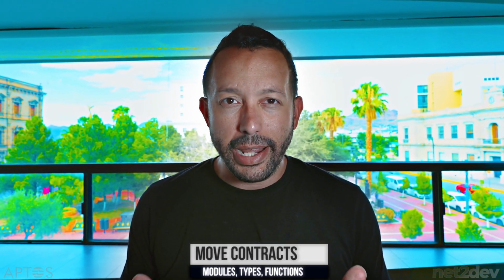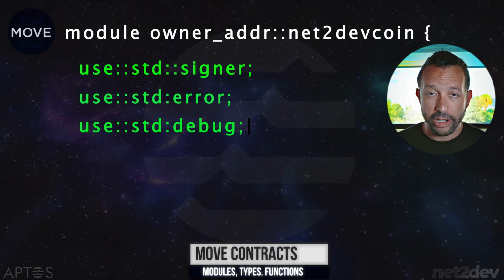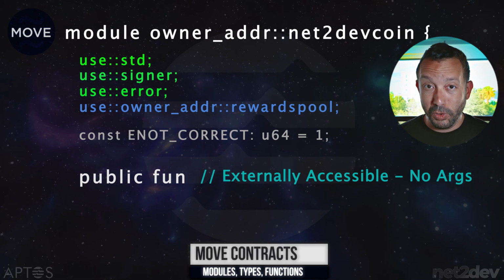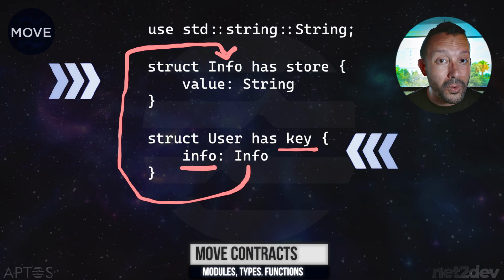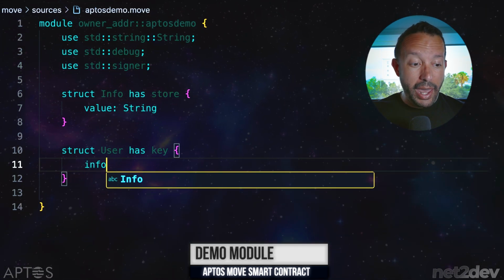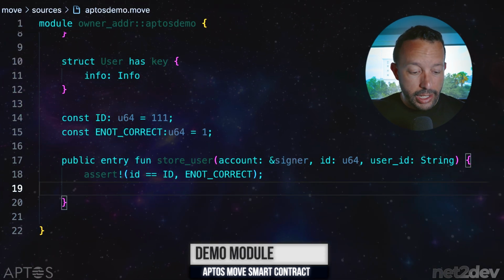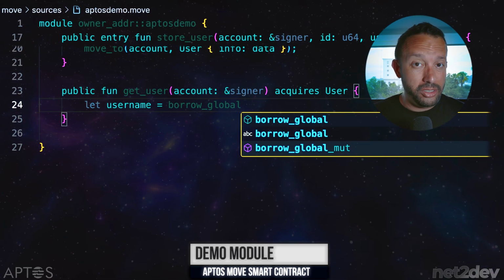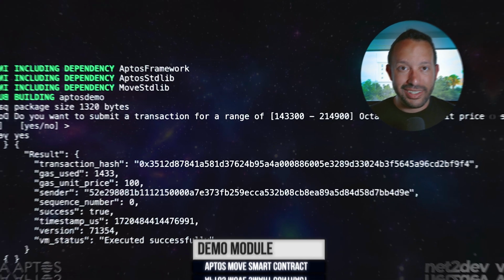APTOS - Learn MOVE Smart Contracts Quick & Easy 🤓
Unlock the potential of the Aptos Blockchain with this in-depth full tutorial series on writing and deploying Move Lang Smart Contracts.  Get ready to transform your blockchain skills and build powerful, efficient, and secure contracts on Aptos!

🥸In this video, learn:
- Move Lang smart contracts structure.
- How Move Lang smart contracts are identified in the Aptos blockchain.
- Write your first sample Move smart contract.

For more MOVE lang educational material and sample contracts!

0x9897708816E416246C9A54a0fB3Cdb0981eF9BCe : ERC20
BK1X22LvXG6c5cnB9SYXujtBVuRj6ak7Eav7xih19cyg : Solana

00:00 - Intro - Introduction to Aptos Blockchain and Keyless dApps.
01:44 - Sec1 - Move Lang Contracts - Module Accounts.
04:32 - Sec1 - Move Lang Contracts - Libraries and Module Imports.
05:12 - Sec1 - Move Lang Contracts - Constants.
06:52 - Sec1 - Move Lang Contracts - Functions.
10:00 - Sec1 - Move Lang Contracts - Structs.
11:58 - Sec2 - Write your first Move Smart Contract.
21:50 - Sec2 - Compile and Publish a Move Module to the Blockchain.
22:50 - Ending - Coming up Video 2.

FOLLOW US ON:
(Coaching/Promotions/Project Inquiries)